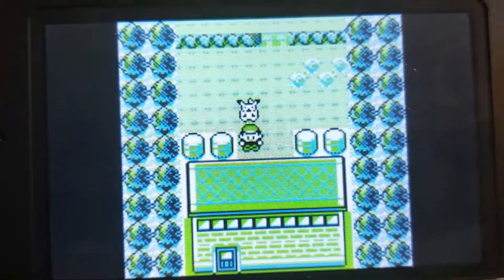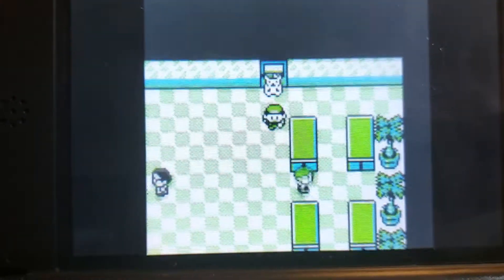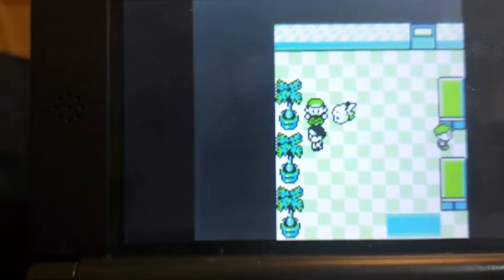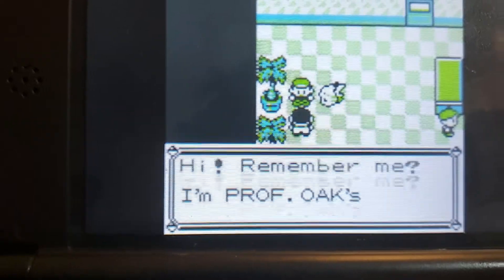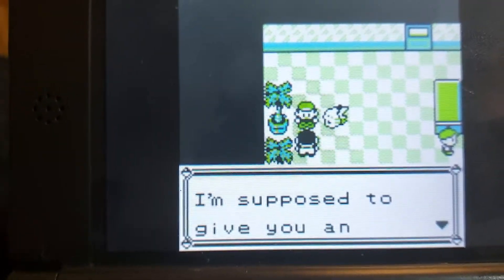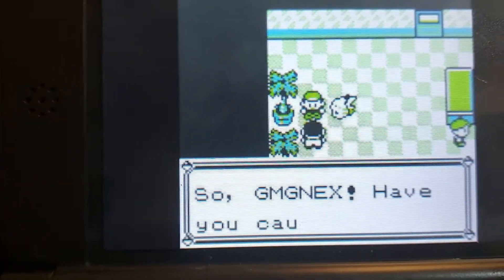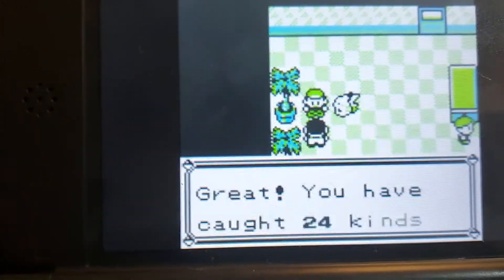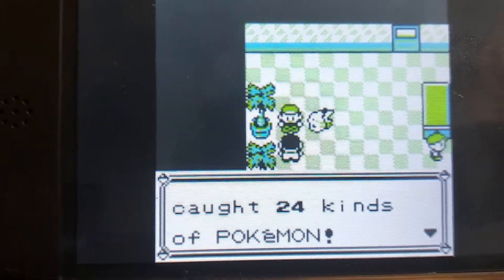HOW TO OBTAIN HM05 FLASH IN POKEMON RED/BLUE/GREEN/YELLOW